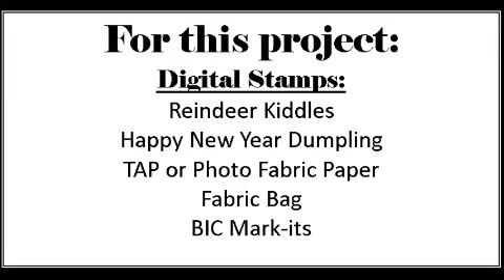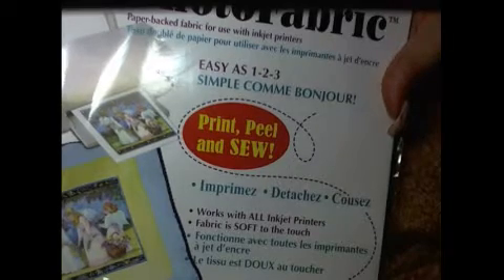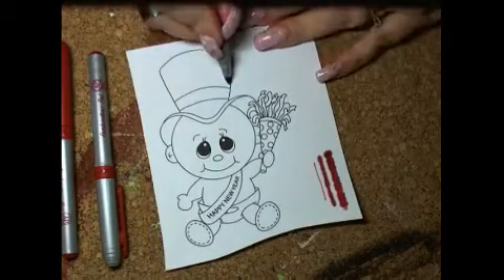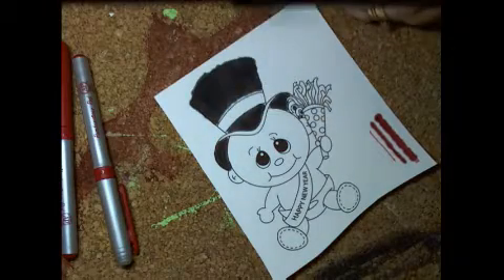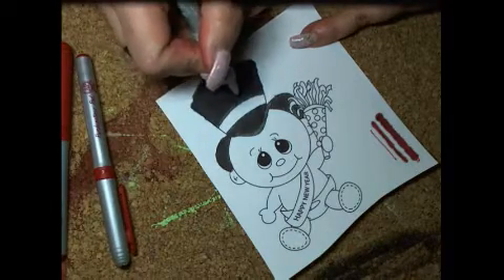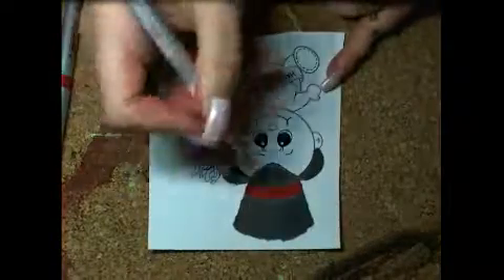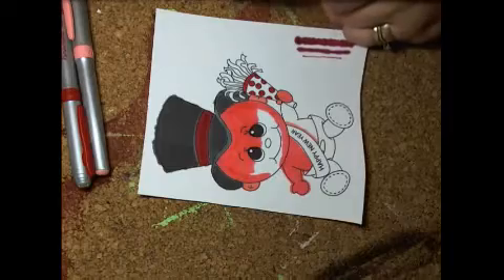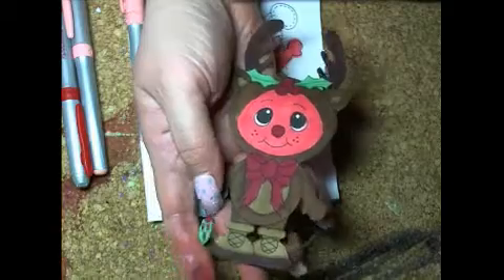Fabric Holiday Gift Bags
Coloring with Markers on printable cloth to construct a holiday gift bag.